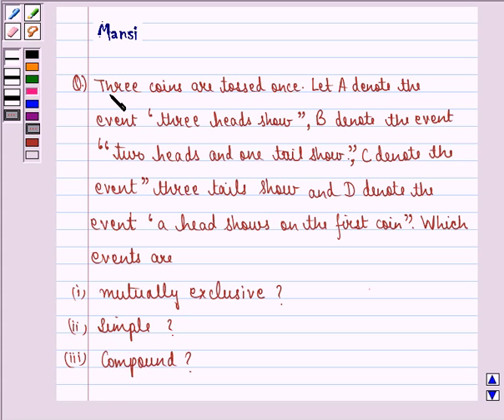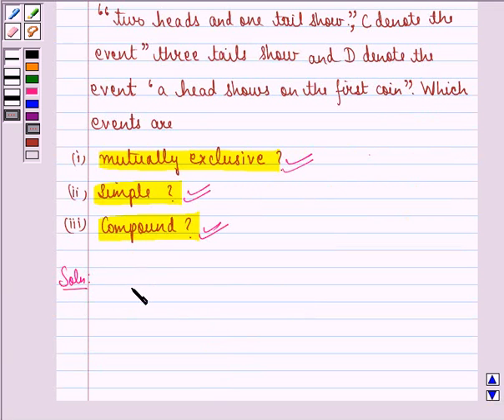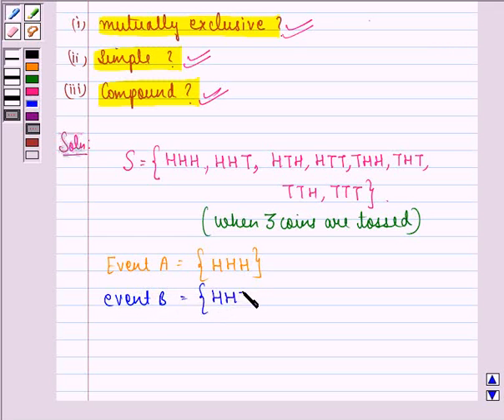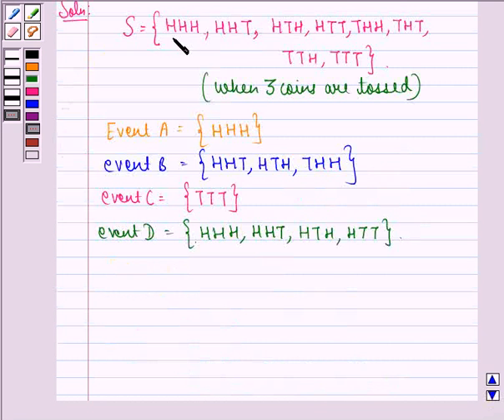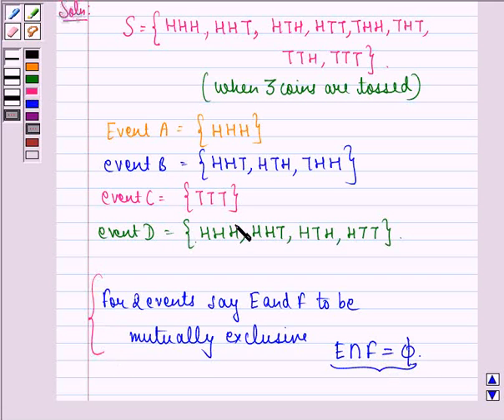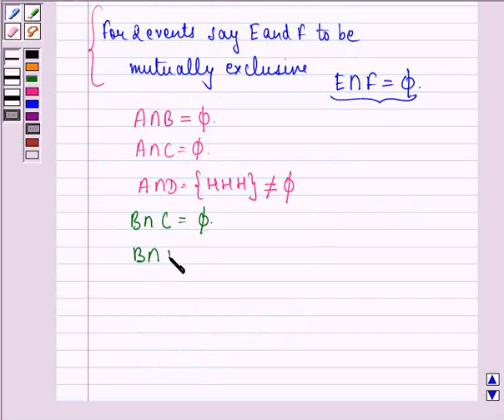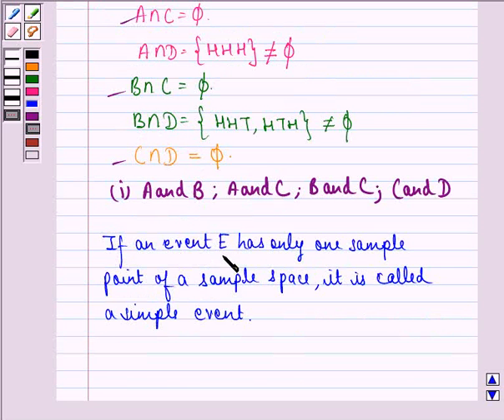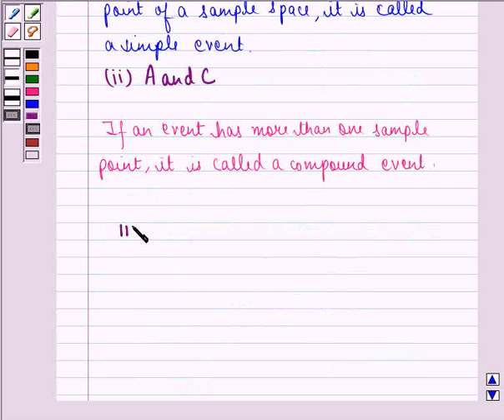Maths XI NCERT 16 16 2 4